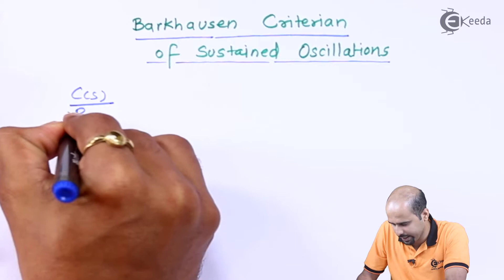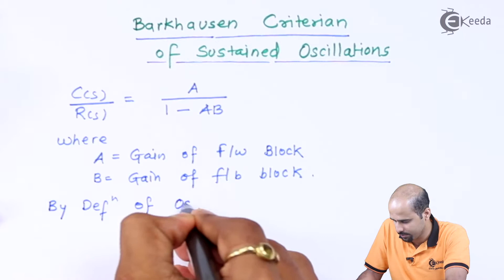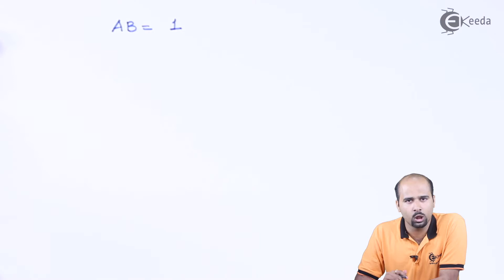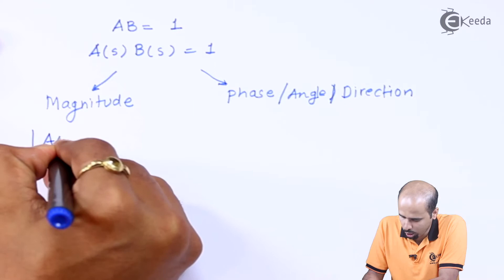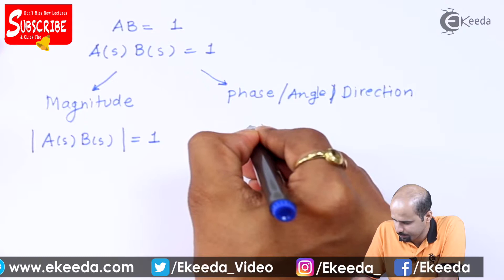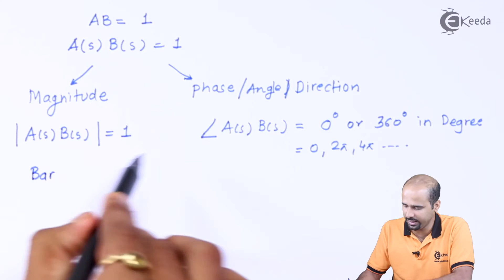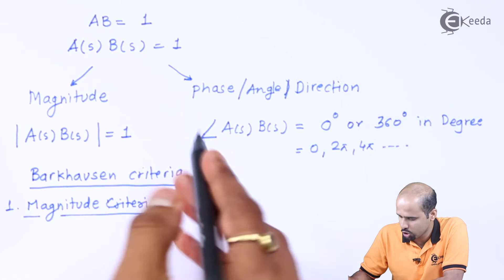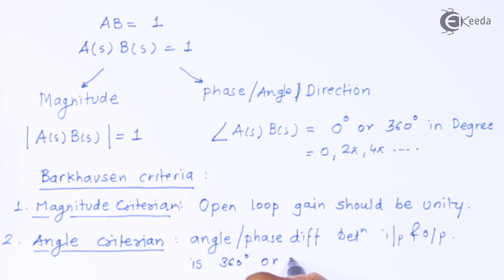Barkhausen Criteria | Oscillators | Electronic Devices and Circuits 2 in EXTC Engineering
Happy Learning.